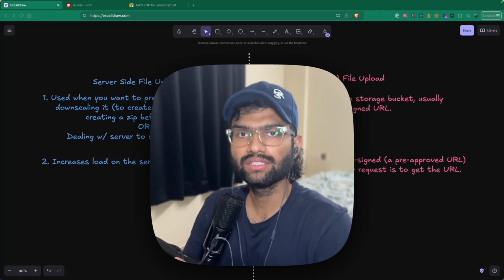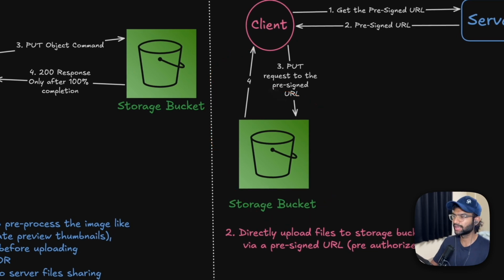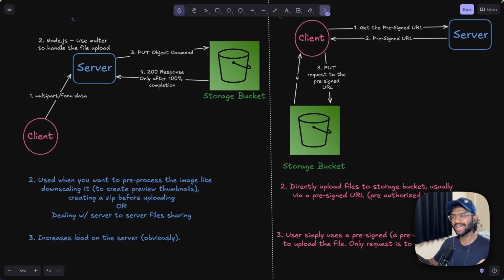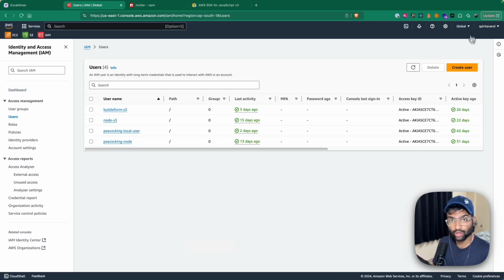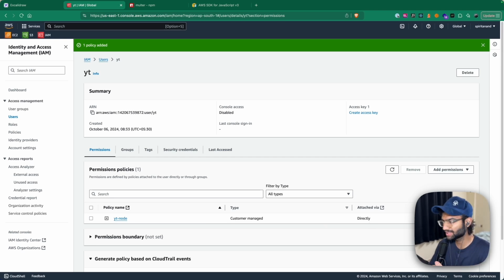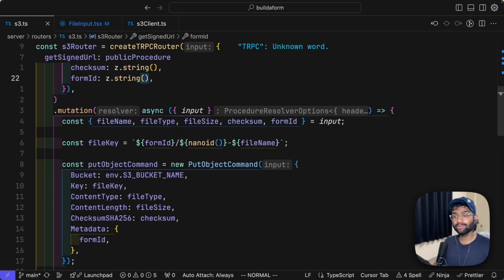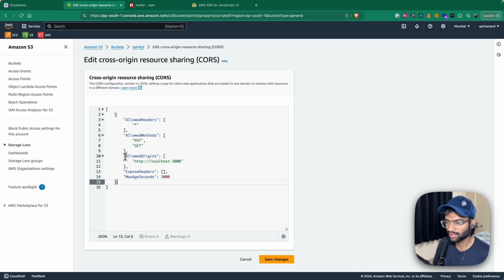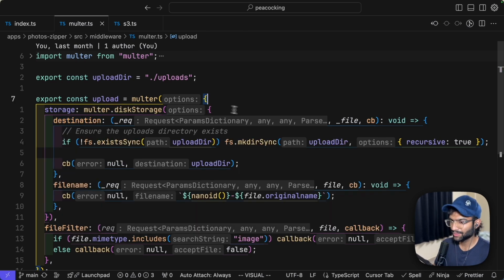How to store Files on the web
Build A Form (Client Side File Upload)
Peacocking (Server Side File Upload)

Chapters:
00:00 - Intro
01:56 - Client vs Server Side File Uploads
06:12 - Setup a S3 Bucket
12:04 - Client File Upload Code
17:40 - Server File Upload Code